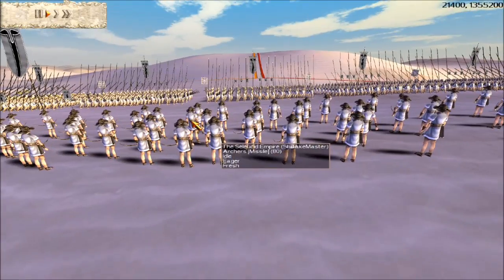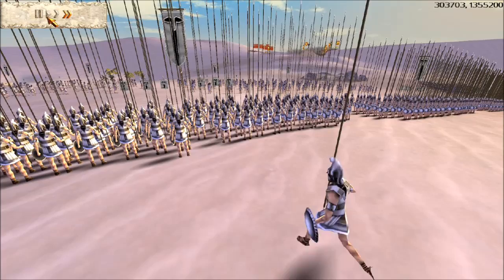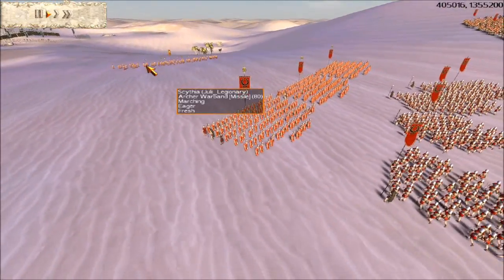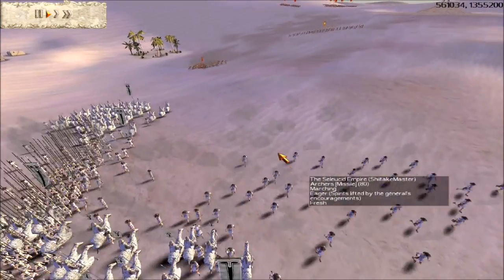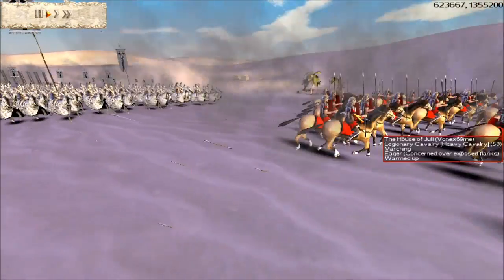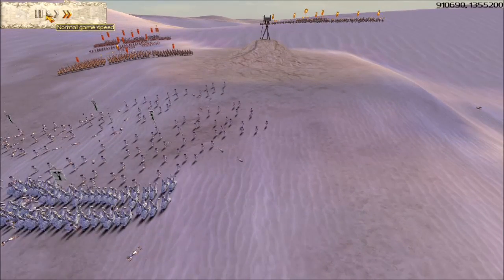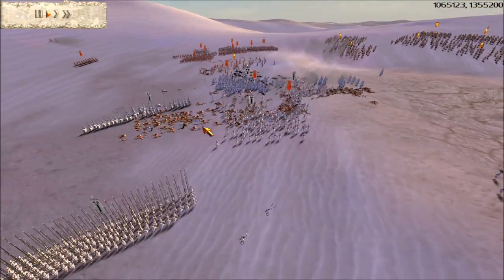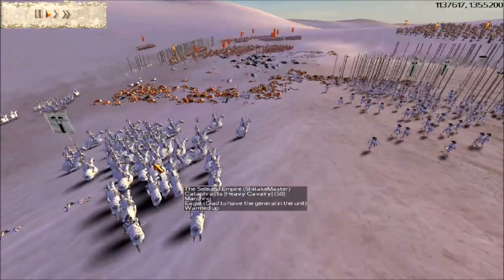Rome total war online battle #38: Seleucids vs Romans and Scythians